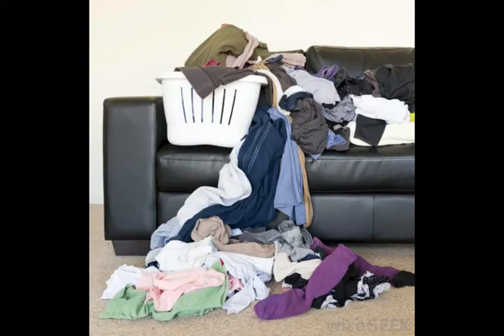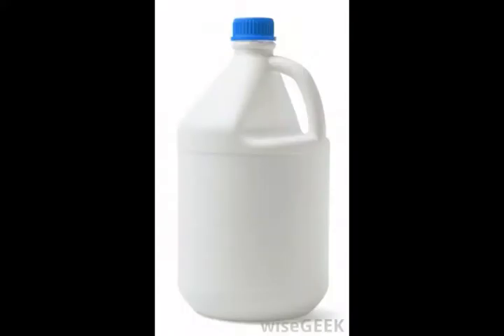What is Wash and Fold Service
wash and fold san francisco,
nearest wash and fold,
what is fluff and fold,
same day wash and fold,
how much to charge for laundry service,
how to wash laundry,
cleaning service that does laundry,
professional laundry services near me,
wash my clothes service,
cleaning and laundry service,